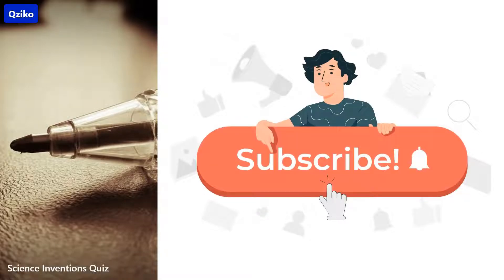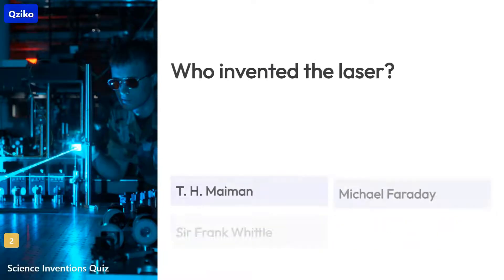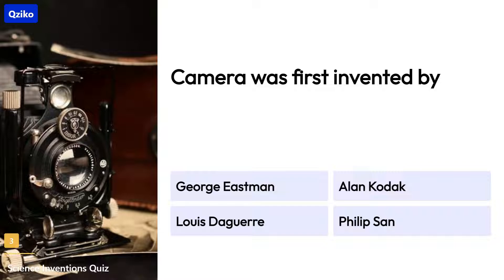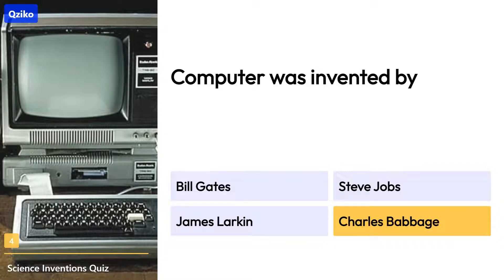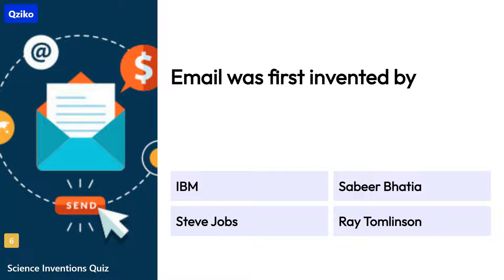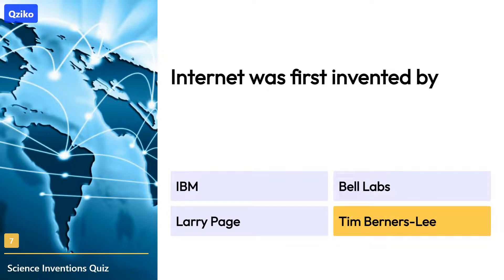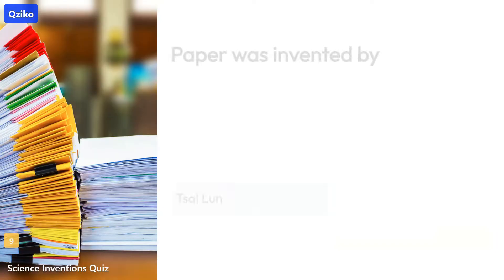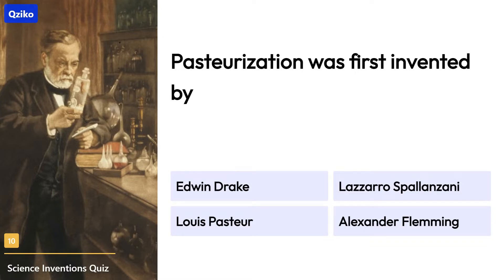Science Inventions & GK Trivia Quiz!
Love science and trivia? Try the Science Inventions & GK Trivia Quiz! This 10-minute adventure mixes general knowledge, science facts, and famous inventions to test your wits. How many can you get right?

👍 Like if you enjoy trivia!
💬 Comment your score—did you shine?

Jump into this science and GK trivia quiz—challenge your mind now!